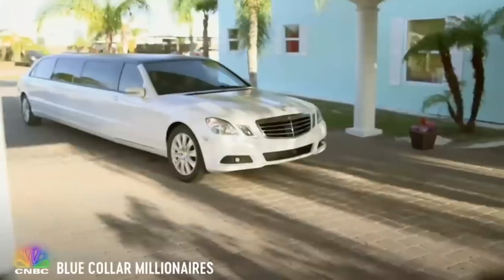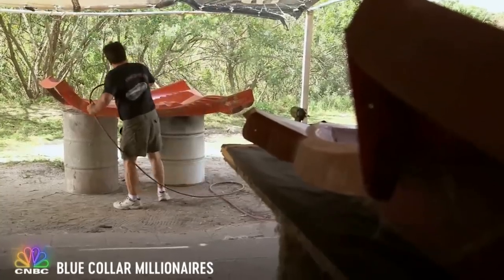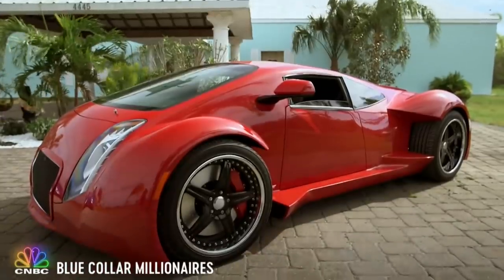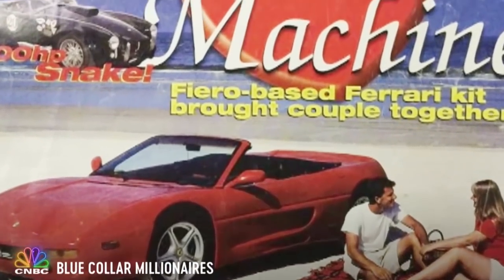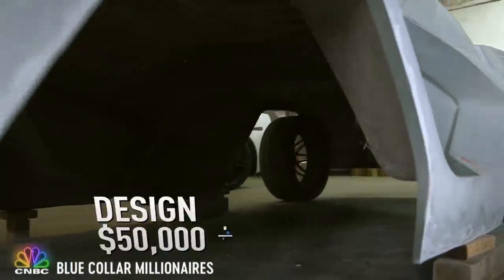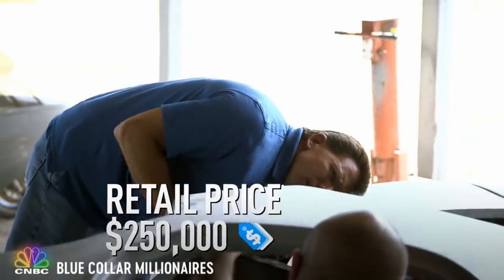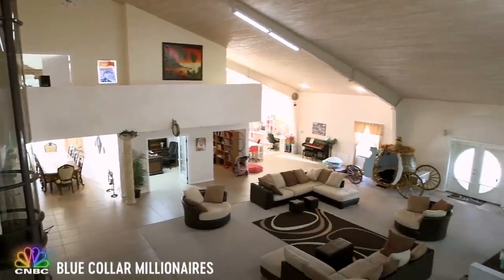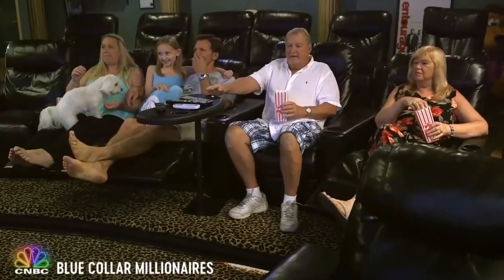This Guy Makes Millions By Tricking Out Insane Cars | Blue Collar Millionaires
Mike Vetter, the owner of the Car Factory is the “da Vinci of vehicles.” Vetter started a million-dollar business by customizing high-end vehicles into futuristic art on wheels.

About Blue Collar Millionaires: Blue Collar Millionaires celebrates America’s most inspiring self-made successes: the working-class men and women who’ve managed to build fortunes with nothing but mud, sweat, and tears. From gator trappers to chimney sweeps to junkyard kings, these folks have overcome incredible obstacles on the way to mastering their trades. But today, they’re all blue-collar millionaires – and they’re ready to share what they’ve learned.